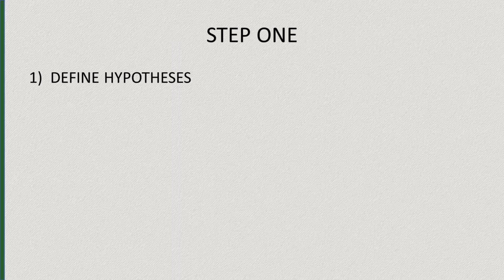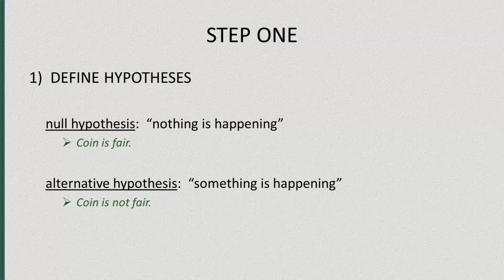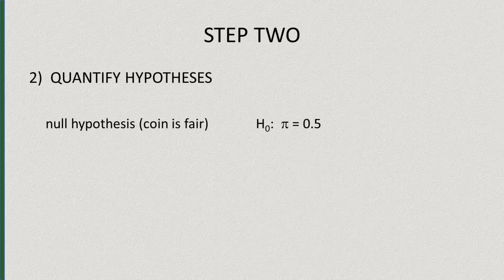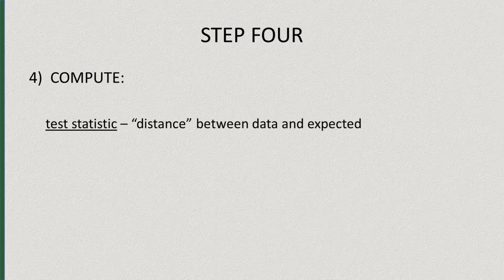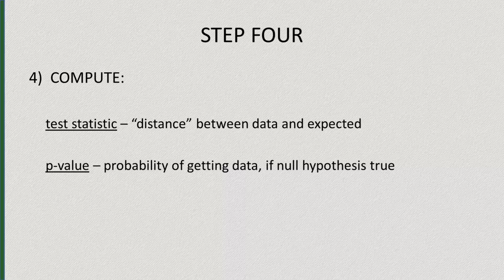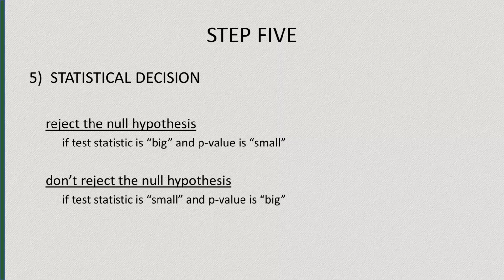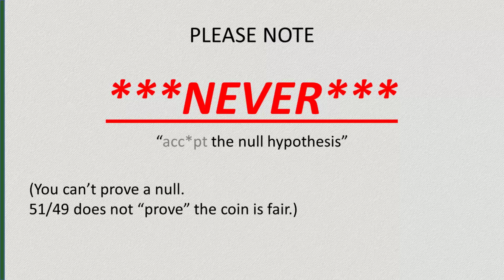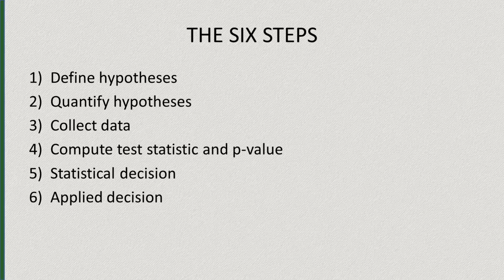Intro to Hypothesis Testing: The Six Steps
This is the second video in a three-part series introducing statistical hypothesis testing.  Based upon the simple experiment described in the first video, we outline the six basic steps in a hypothesis test.